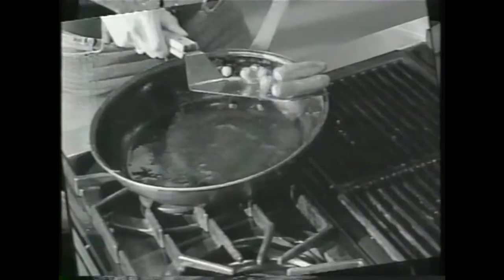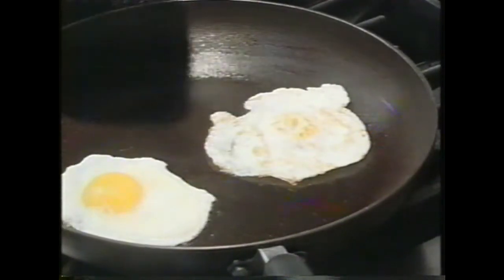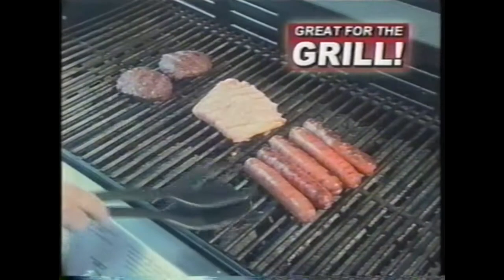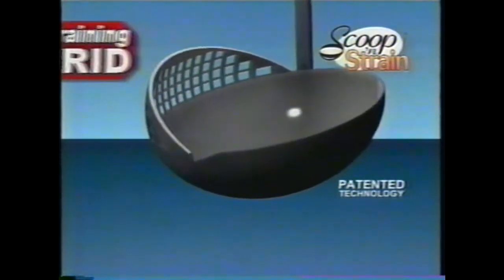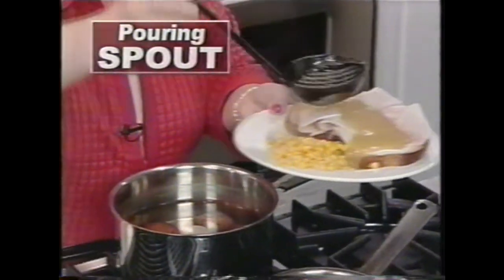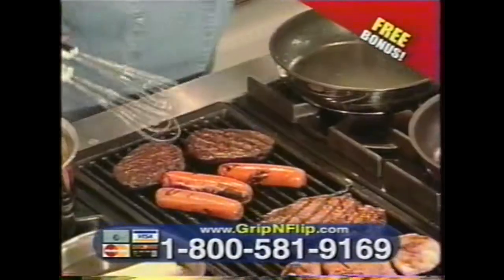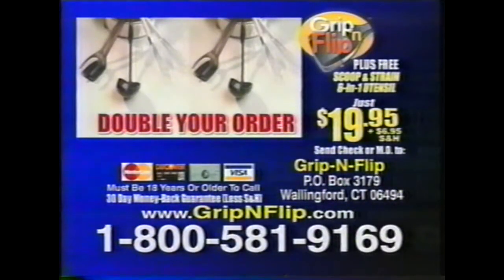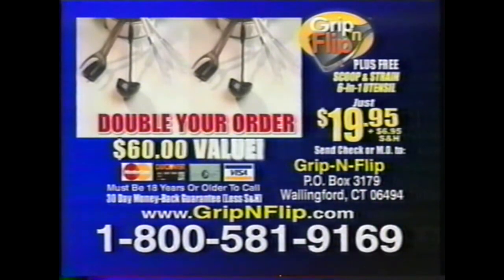As Seen On Tv - Grip n' Flip & Soup n' Stir & 6 in 1 Kitchen Utensil Infomercial with Cathy Mitchell